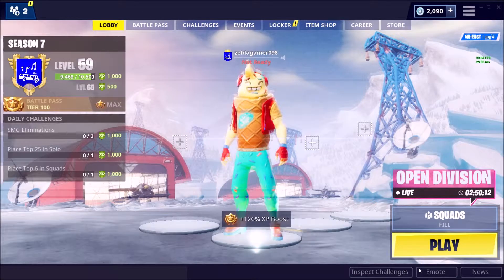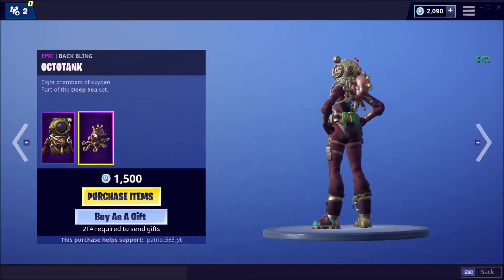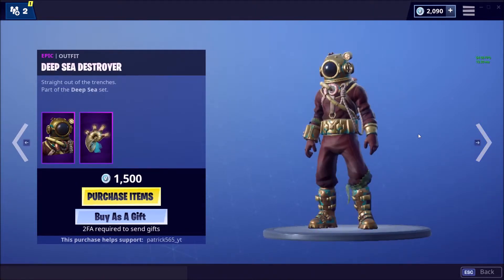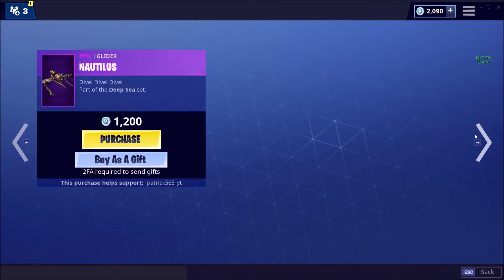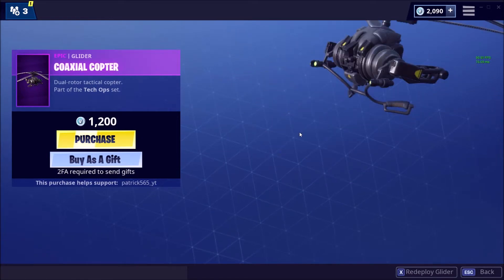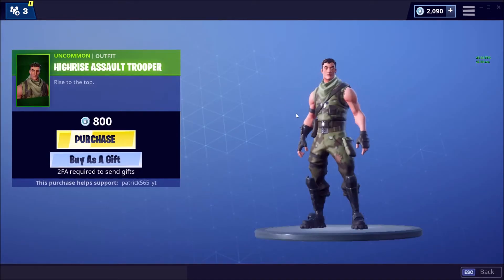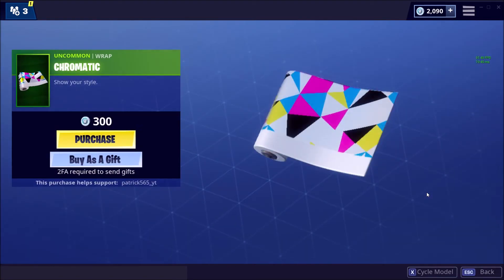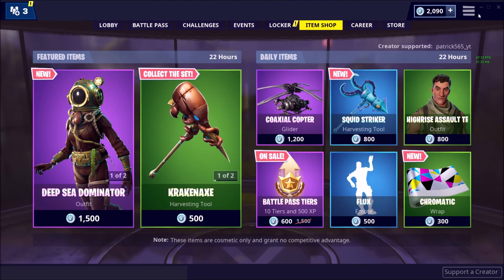New Skins I item shop # 33 I Fortnite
yeah booooooooooooooooiiiiiiiiiiiiiiiiiiiiii